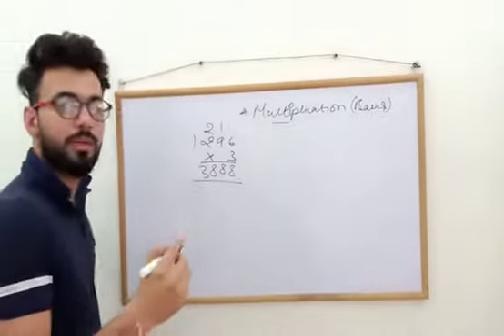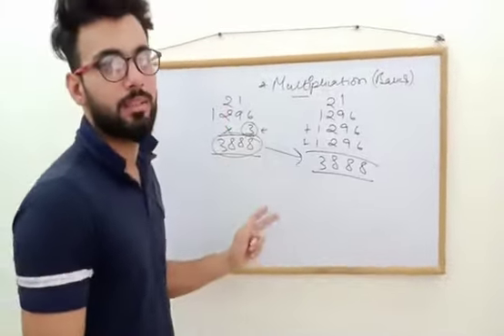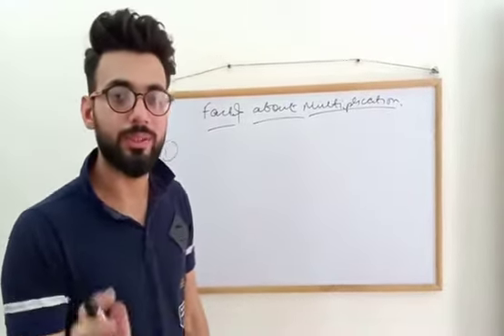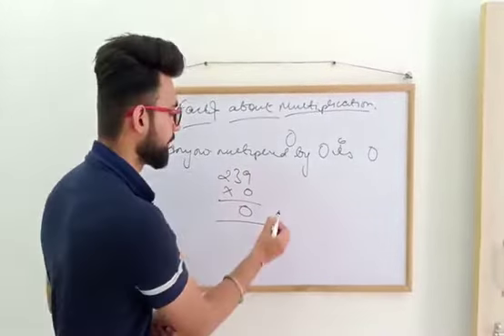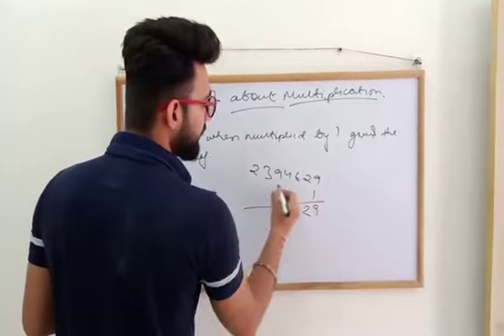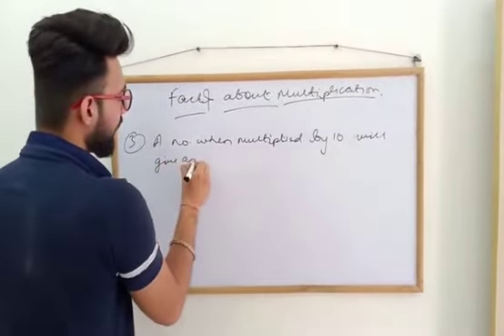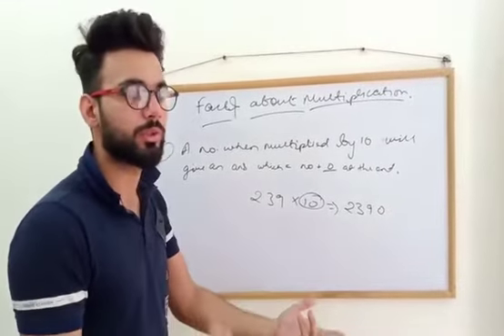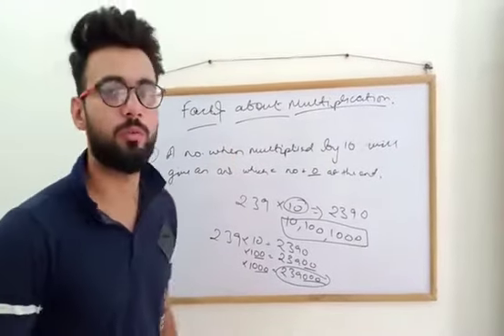MLZS JHANSI CLASS 4 Mathematics Multiplication and Division Lecture 1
MLZS JHANSI CLASS 4 Mathematics Multiplication and Division Lecture 1 By Deepak Sir